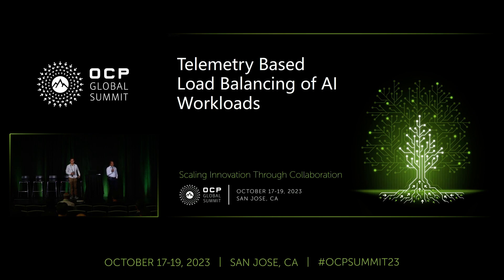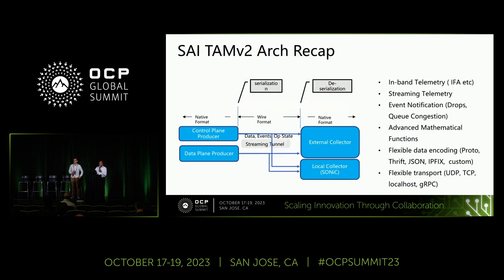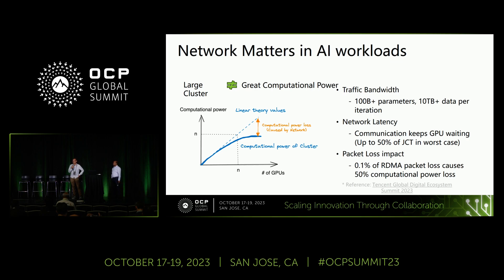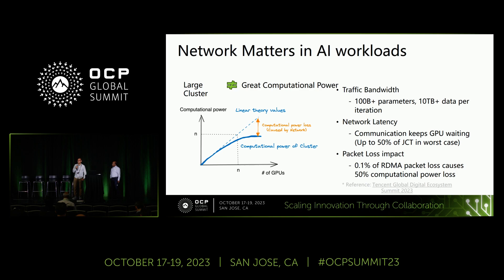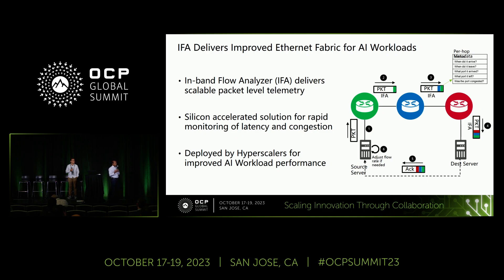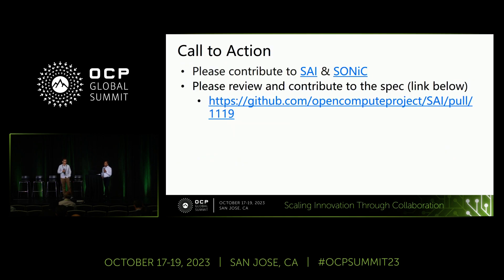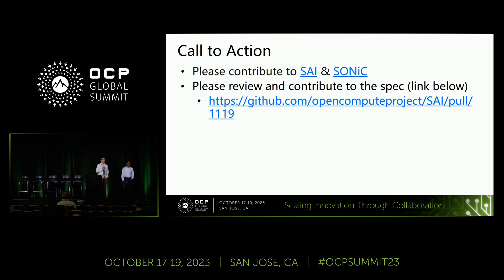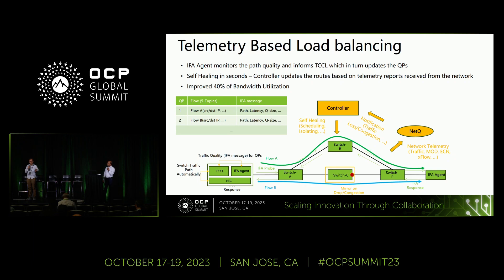Telemetry based load balancing of AI/ML workloads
Presented by Bhaskar Chinni (Broadcom) | Surendra Anubolu (Broadcom)

AI/ML workloads are very different from the traditional workloads where fewer flows consume significant bandwidth and quickly saturate the links. In addition, these workloads are very latency sensitive and expect loss less fabric. So, the network plays a critical role in optimal processing of AI/ML workloads.

Companies such as Tencent are currently using Ethernet based technologies and leverage the SAI/SONiC ecosystem. Broadcom's innovative AI/ML networking solutions enable customers to leverage Ethernet fabric architecture without compromising on performance.

In this presentation, we will explain how Tencent deployed a self-healing network that leverages In-band telemetry and packet drop monitoring capabilities. We will also explain how the application leverages the granular telemetry gathered from the network to dynamically switch packet flows for optimal load balancing of AI/ML workloads.